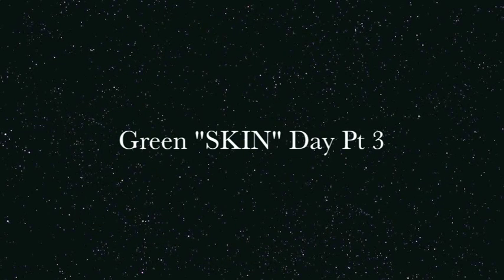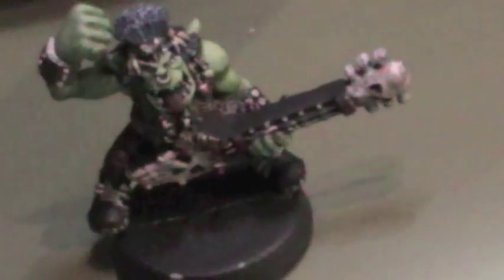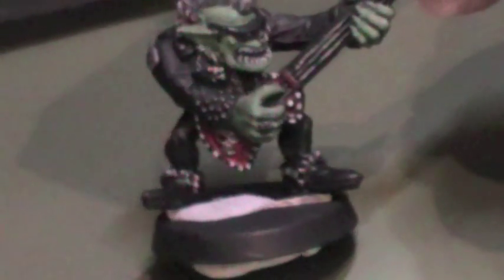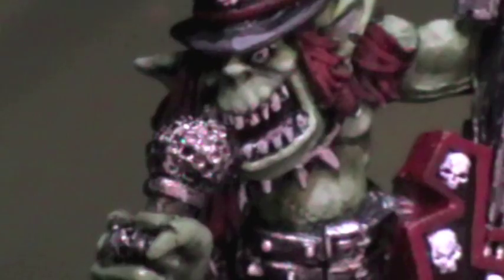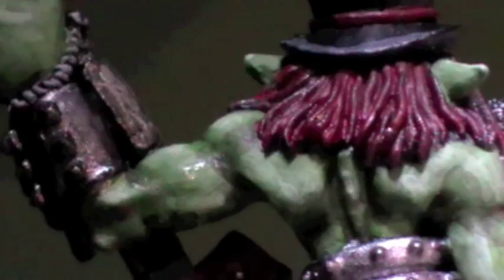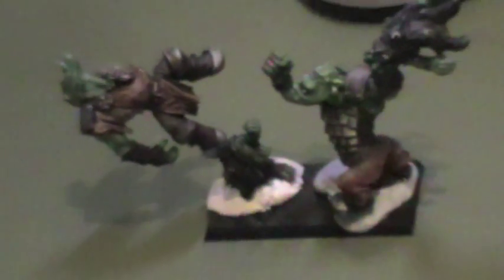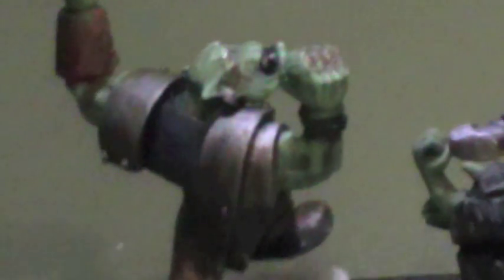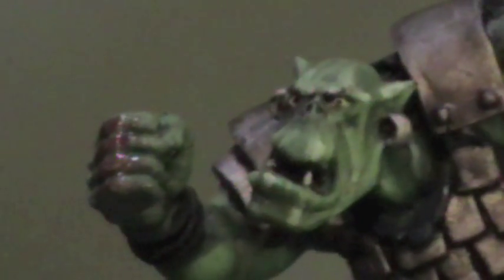Green "SKIN" Day pt 3 Warhammer 40k and fantasy combo diorama orks orcs and chaos sorcerer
The mini's that I am using on the piece.

The Brawling orcs are the "Animosity Orcs" from GWs Fantasy collectors range and the band is the 40kCollectors range "Ork Goff Rockers" On first mic. is the games day 2010 Chaos Sorcerer and the squig I got from ebay.

warhammer fantasy 40k 40000 40,000 battle wargaming diorama goff rockers games day 2010 chaos sorcerer squigg squig bomb ork orcs animosity tabletop table top acrylic paint paints model models modeling miniature miniatures mins figure figures figs gaming fantasy 40k flames of war warhammer machine hordes hoards epic reaper privateer press p3 tamiya easy trouble free straightforward citadel plastic resin metal detail  effective  home made hobby how to scenery terrain scenics scale